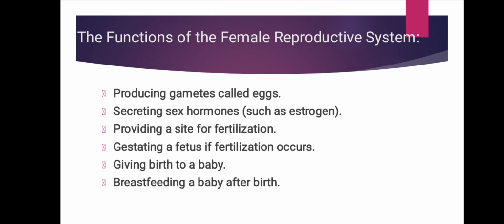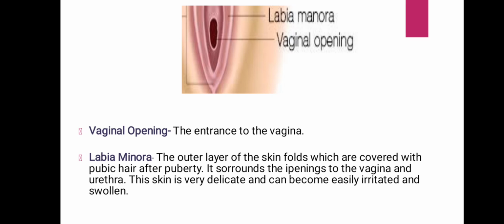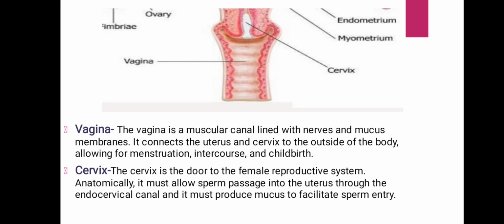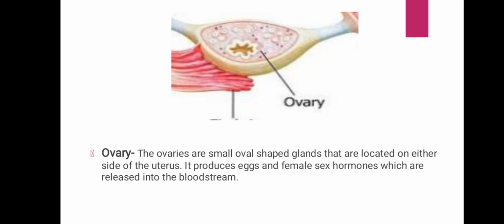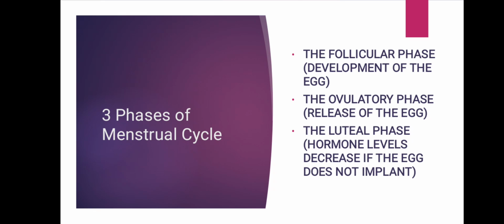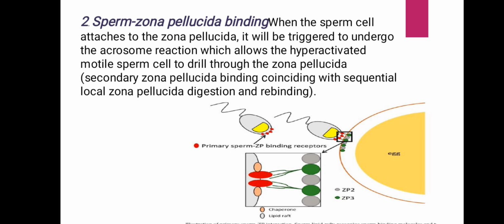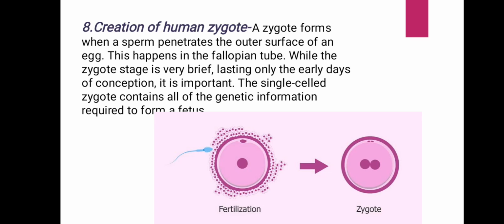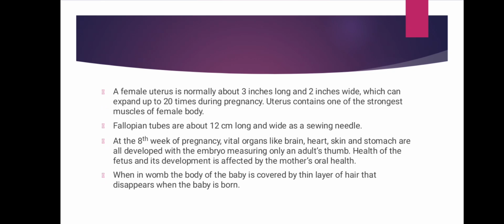Female Reproductive System